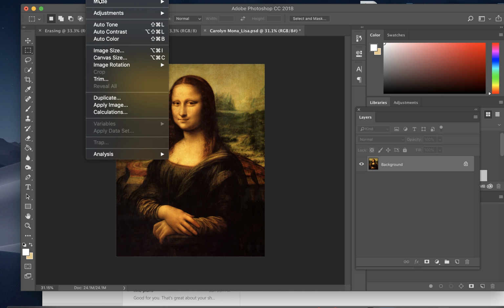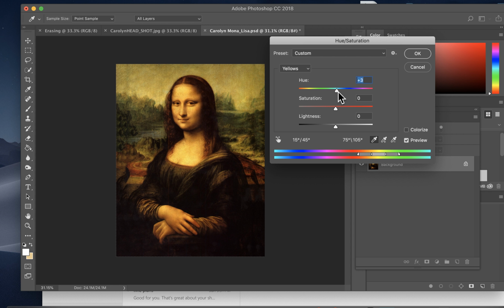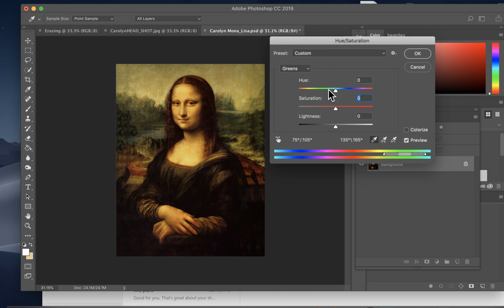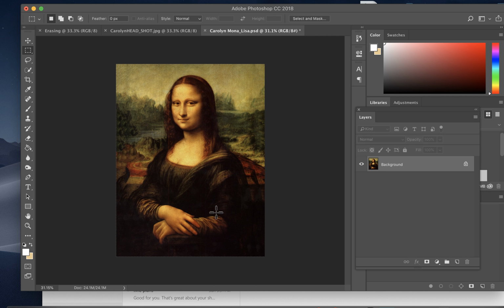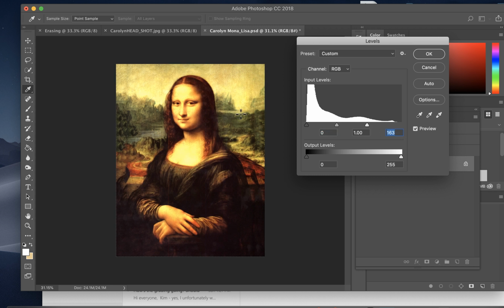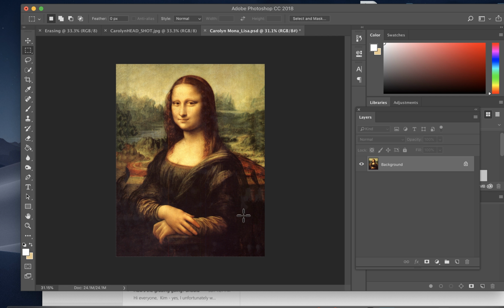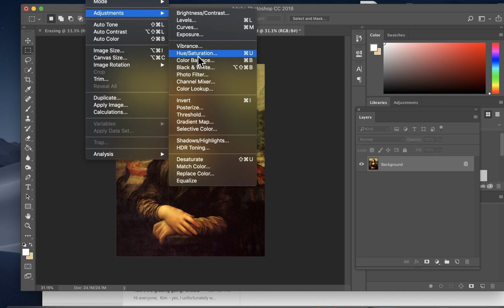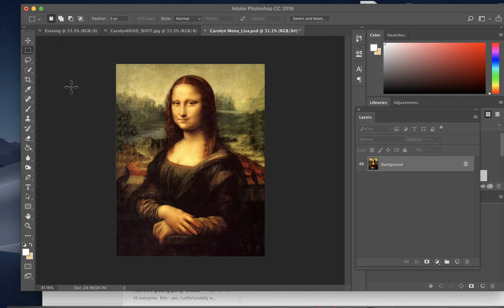Video Tutorial colour and light adjustments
Photoshop CC - Making colour corrections with Hue/Saturation and Levels adjustment features.